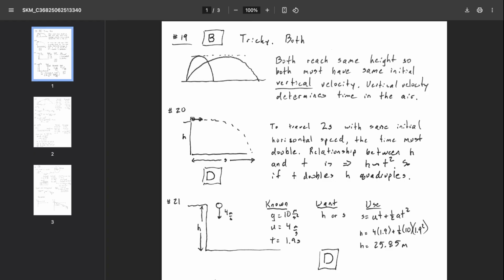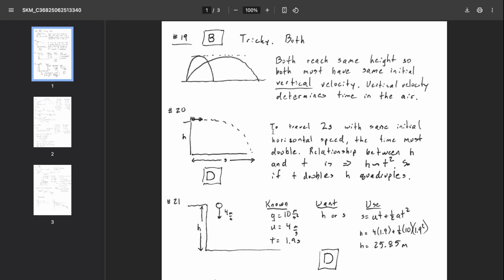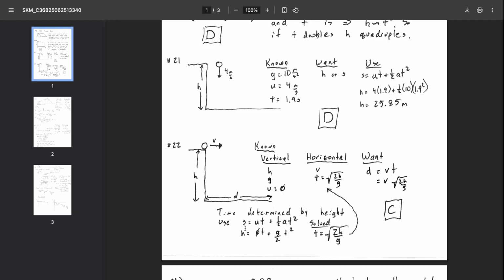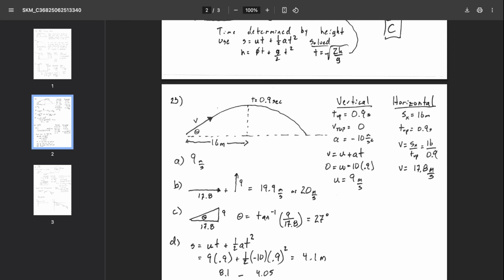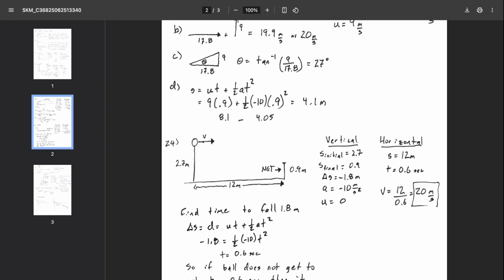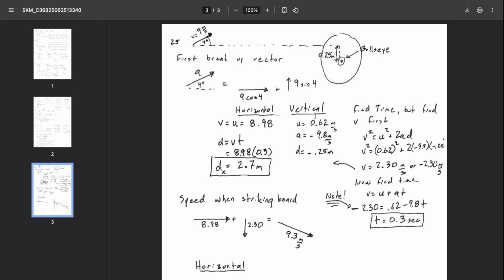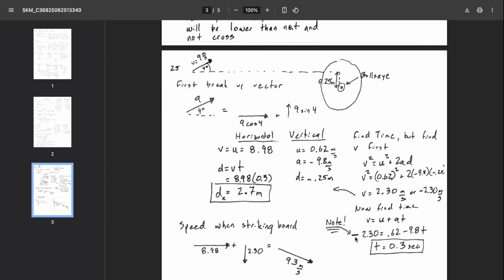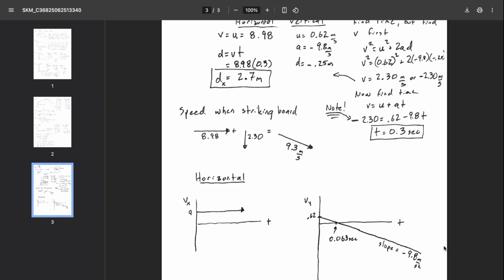Oxford A1 #19-25